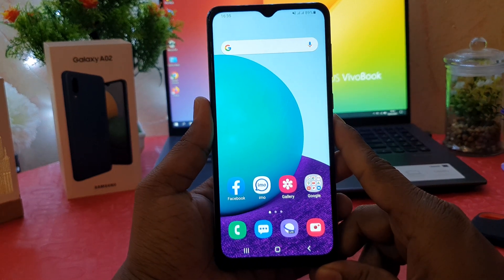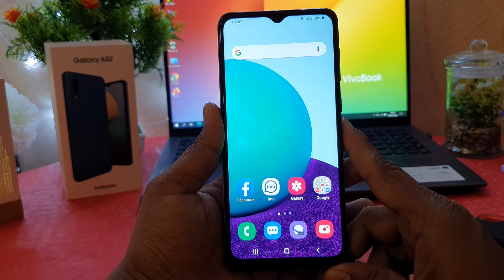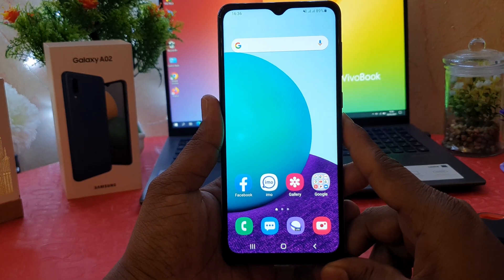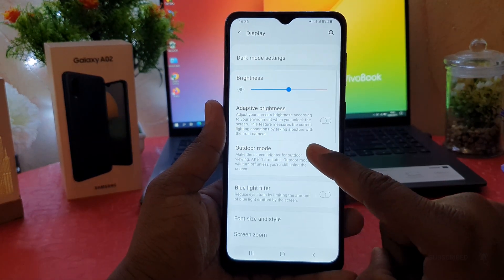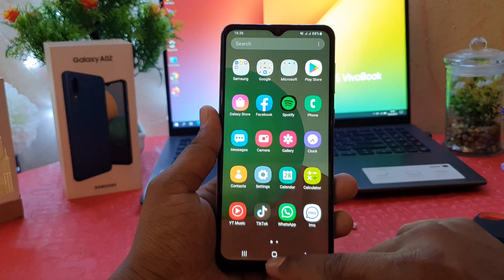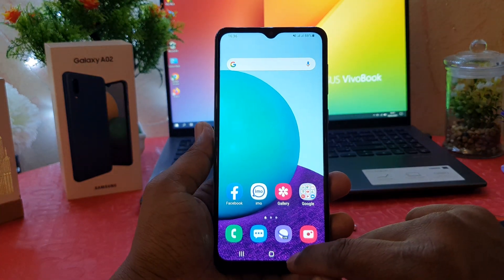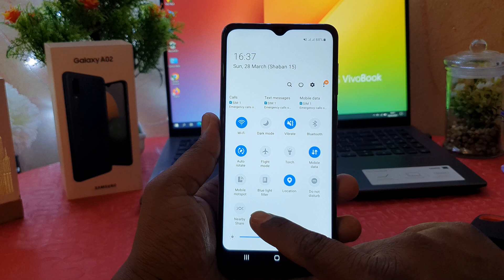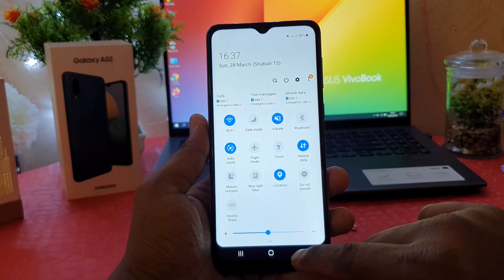How to Turn on Blue Light Filter in SAMSUNG Galaxy A02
In this video I am going to share with How to Turn on Blue Light Filter in SAMSUNG A02